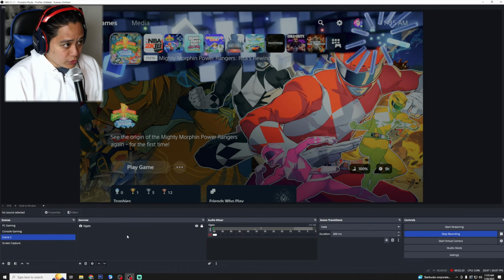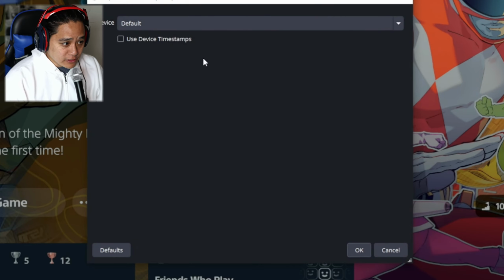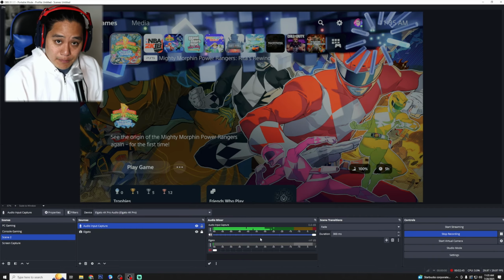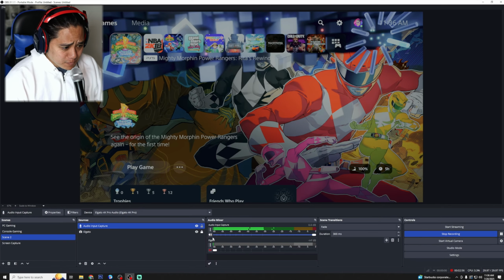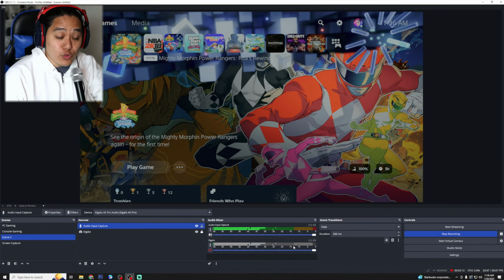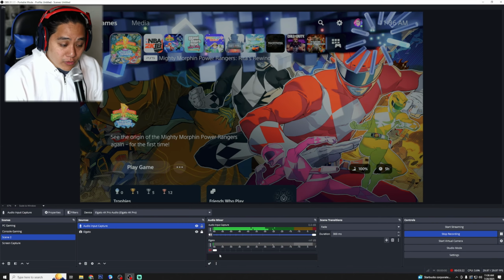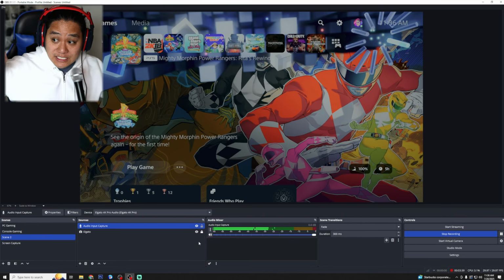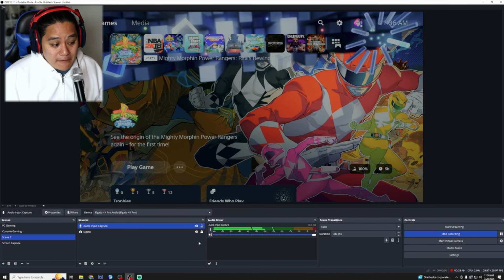How to Fix The Elgato Capture Card Static Audio in OBS - Easy Solution